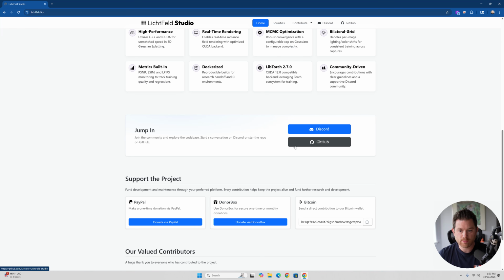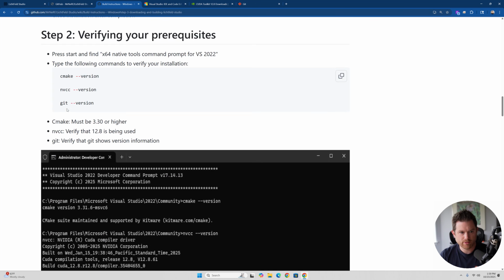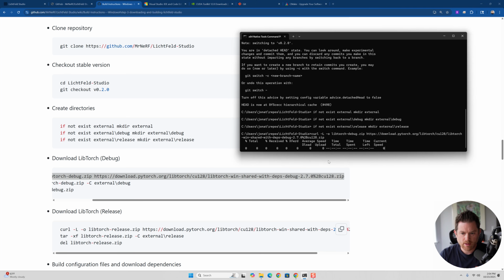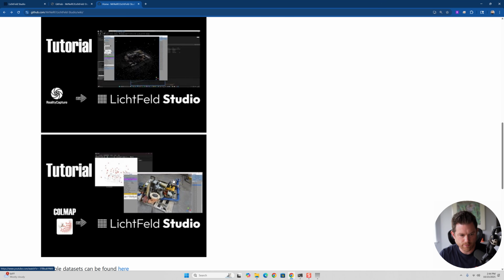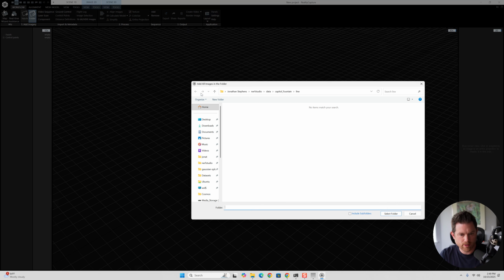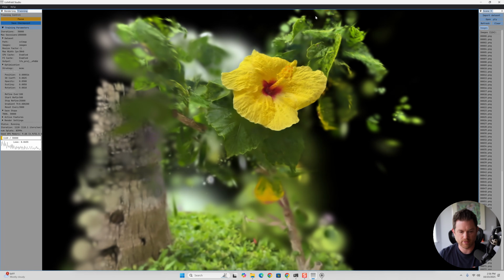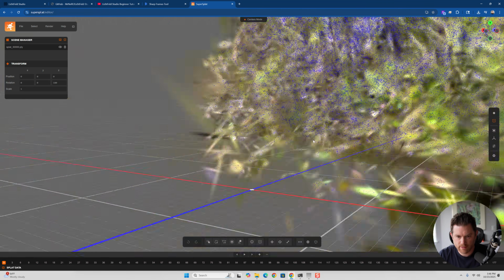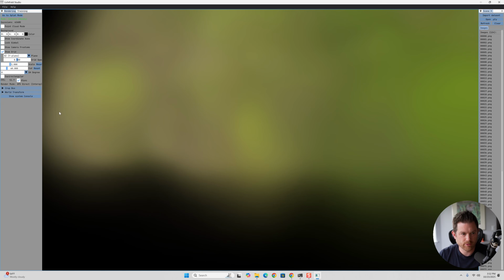Lichtfeld Studio: The Best Open-Source 3D Gaussian Splatting Software? (Full Tutorial)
In this video, I’ll walk you through how to install, build, and use Lightfield Studio — an open-source alternative to Postshot for creating stunning 3D Gaussian Splat scenes. Whether you’re working in photogrammetry, neural rendering, or AI-based 3D reconstruction, this tutorial will get you up and running from scratch.

We’ll cover:

-What Lichtfeld Studio is and why it’s one of the best free Gaussian Splatting tools available
-Full setup and build instructions on Windows (CMake, CUDA, Visual Studio, Git)
-How to prepare a dataset using RealityCapture and export it in COLMAP format
-How to train and render your own 3D scenes (with a real example!)